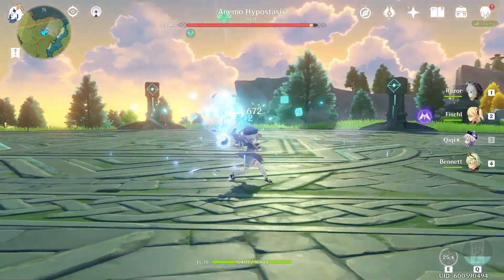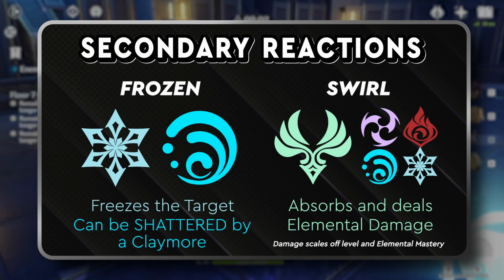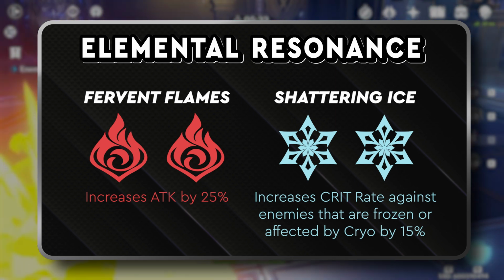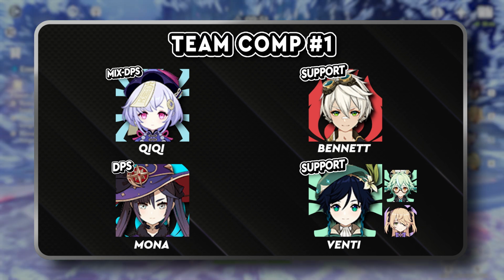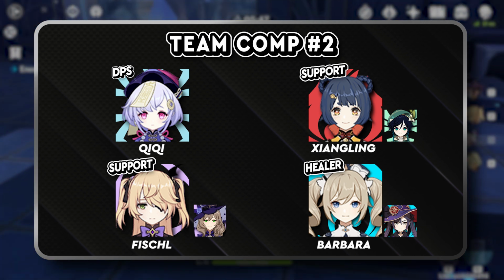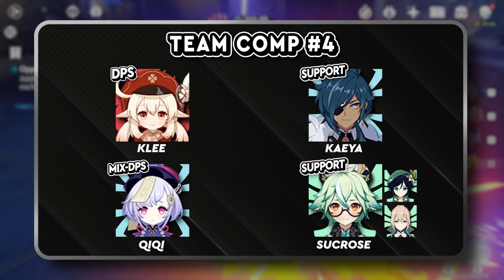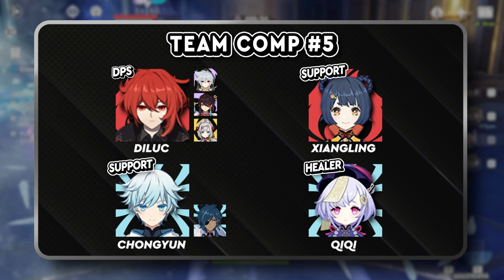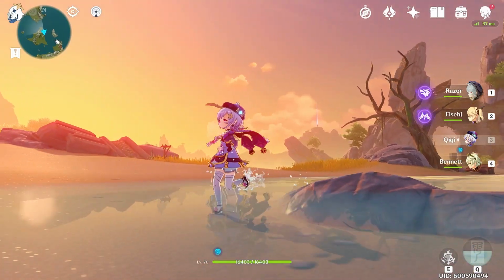Who CAN'T QiQi Work With!? Complete Team Guide! | Genshin Impact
QiQi is literally a box of goodies. In this video we'll be going over a bunch of team comps that you can utilize with everyone's favorite little zombie loli!

0:00 - Intro
0:48 - Character Overview
1:18 - Reactions & Resonances
3:10 - Team Comps
4:00 - Team Comp 1 (Pump Team)
5:15 - Team Comp 2 (Fischl/Xiangling Core)
6:04 - Team Comp 3 (Lock 'em Down)
6:50 - Team Comp 4 (Loli Team)
7:33 - Team Comp 5 (Claymore Lead)
8:21 - Team Comp 6 (Free to Play)
9:12 - Outro